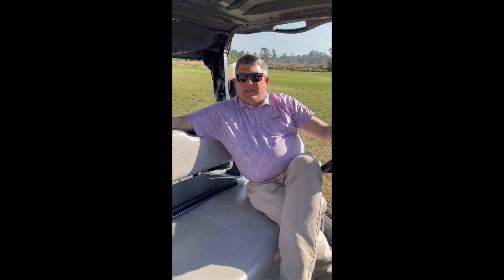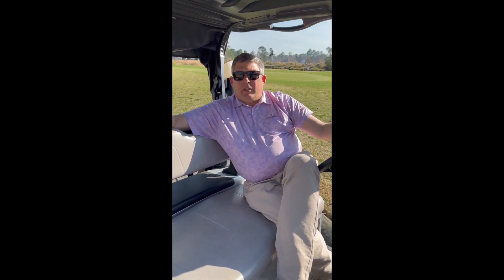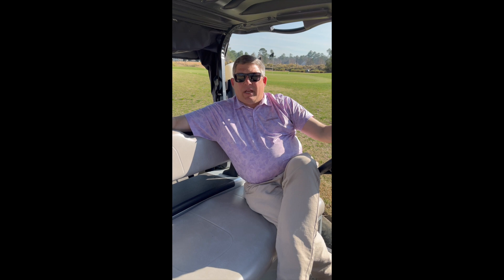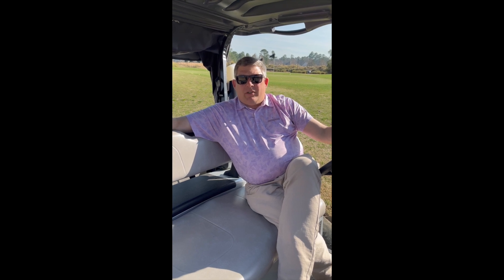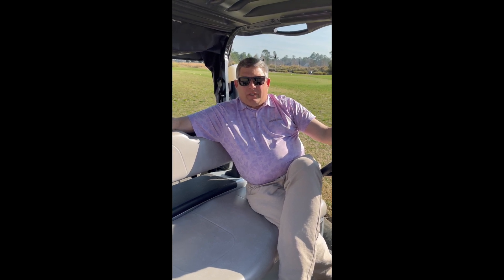DROP ZONES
Explanation of why and where drop zones are being removed and added